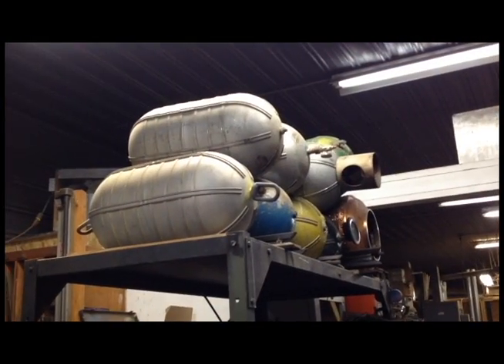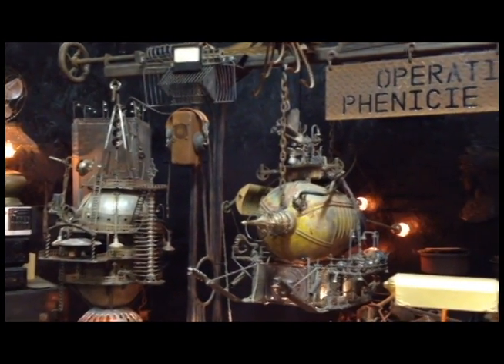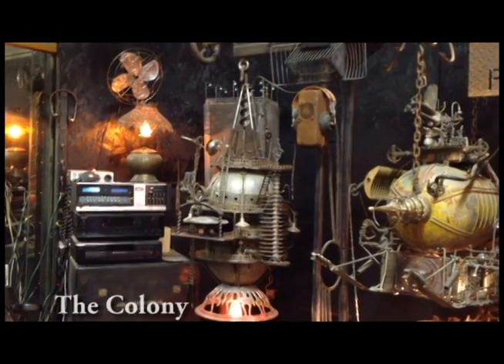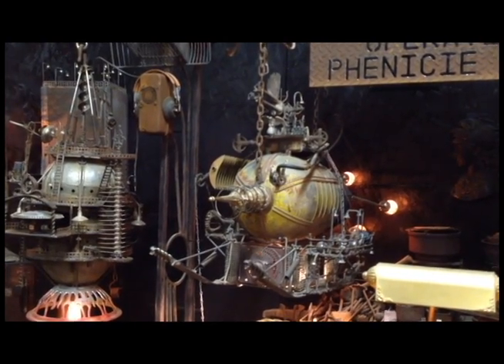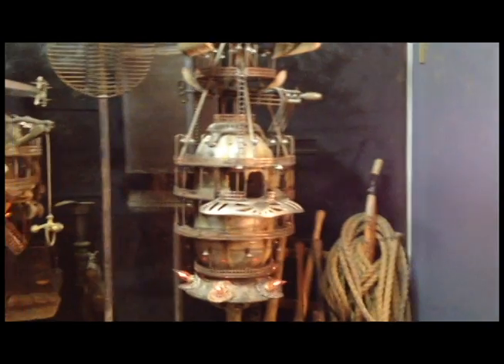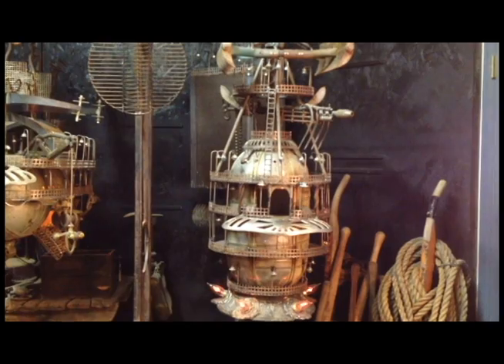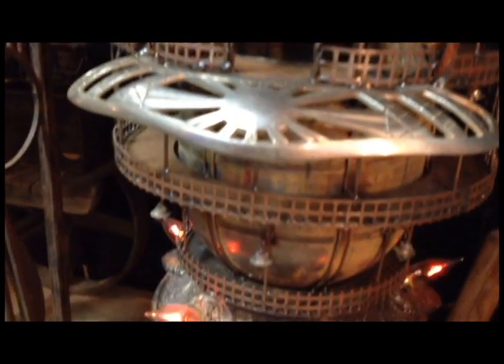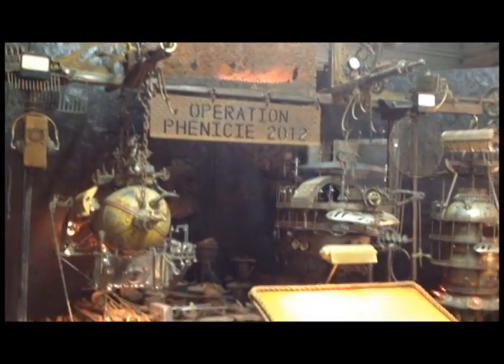Mark Phenicie of Huntertown shows off artwork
One uniquely talented artist, woodworker and welder is Mark Phenicie, owner of Phenicie Furniture Restoration in Huntertown. Phenicie not only built a fleet of spaceships crafted from B17 and B52 oxygen tanks, but he also created an imaginative and epic story.